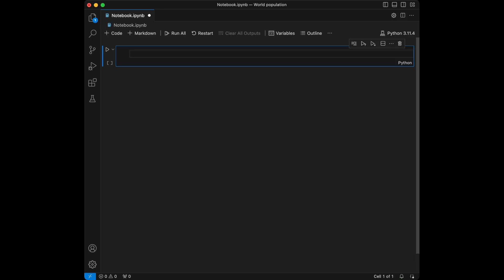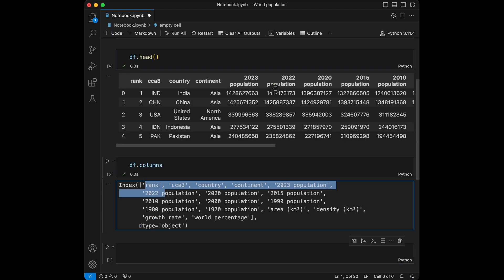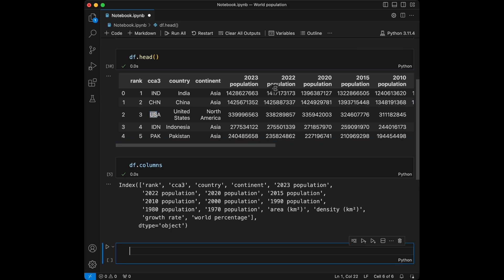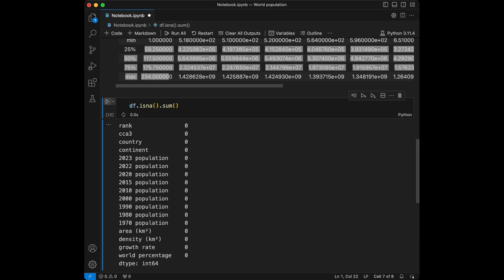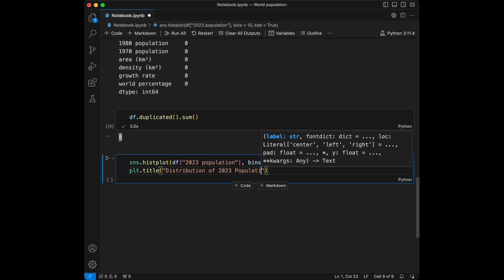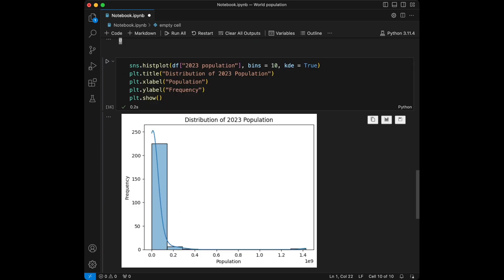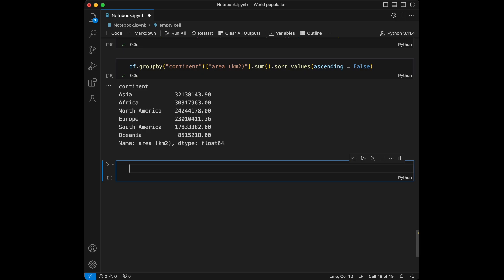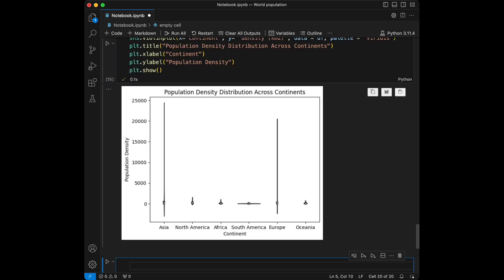World Population Insights: Python Exploratory Data Analysis Project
Udemy Courses